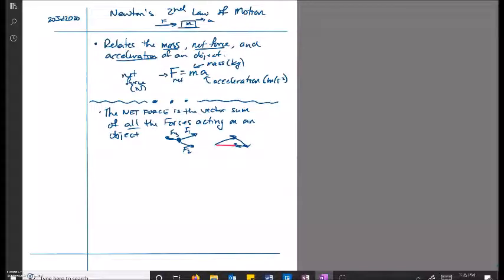Cornell sketchnote example